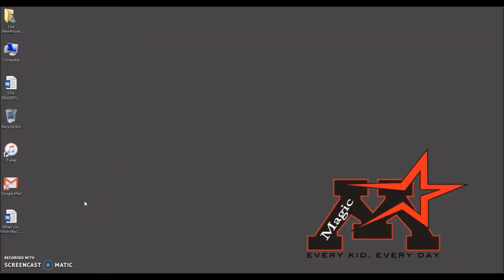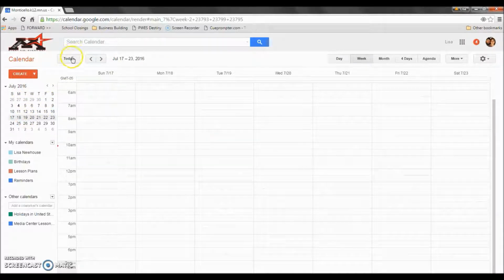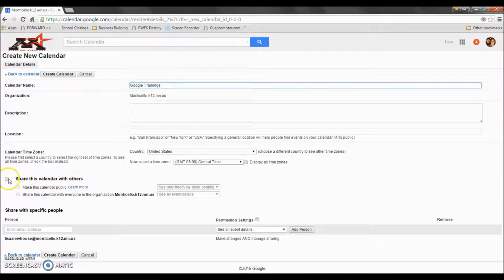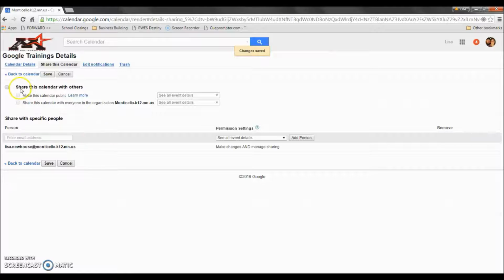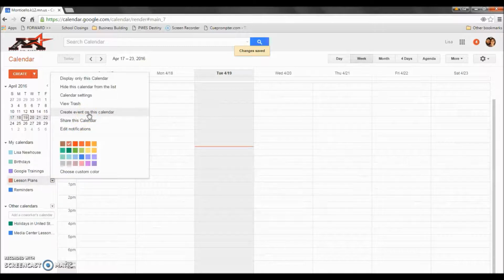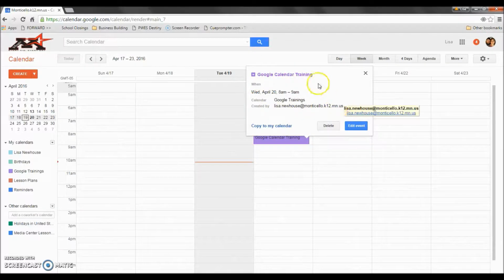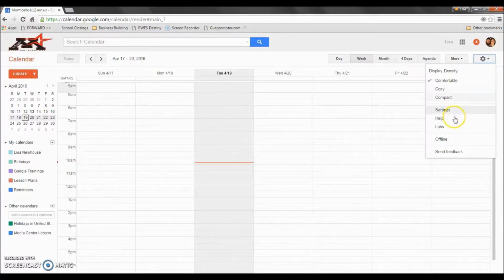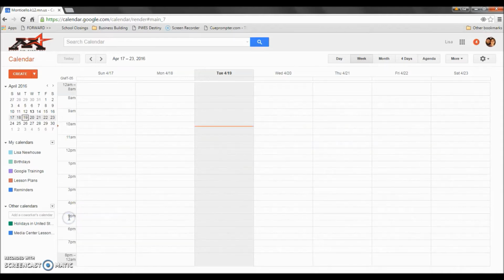Google Calendar Overview